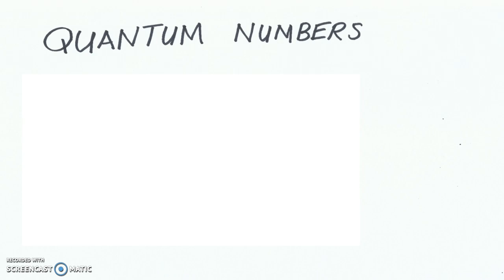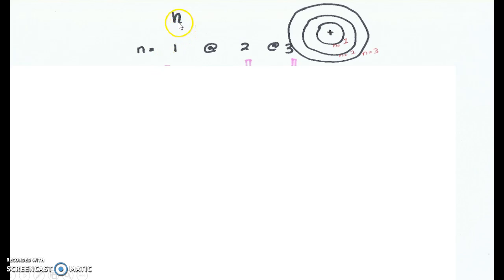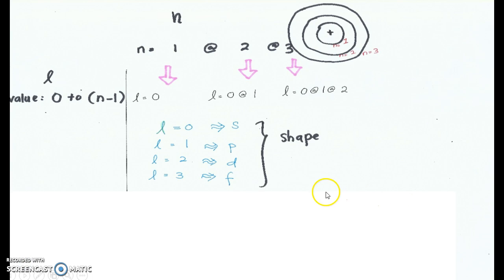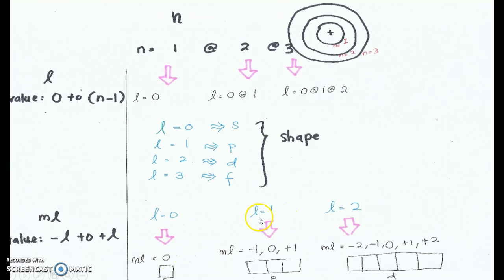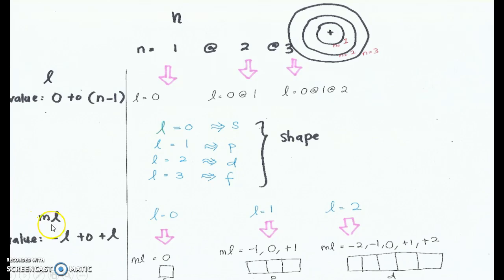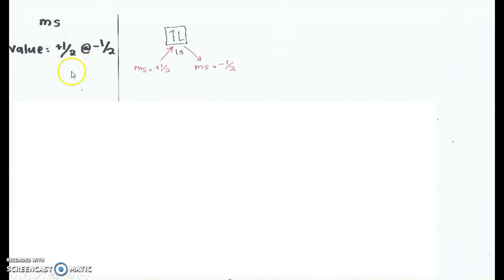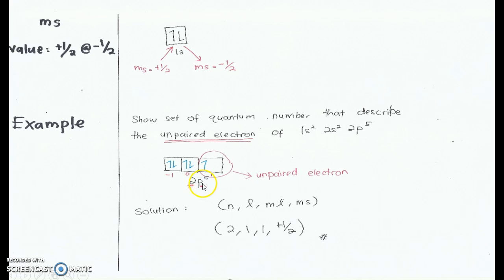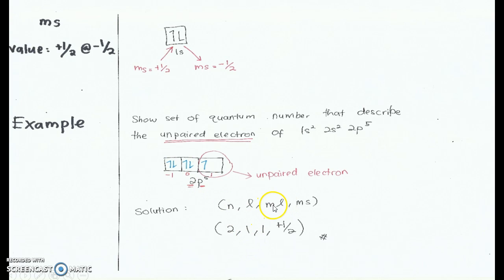Quantum Number (easy mode)